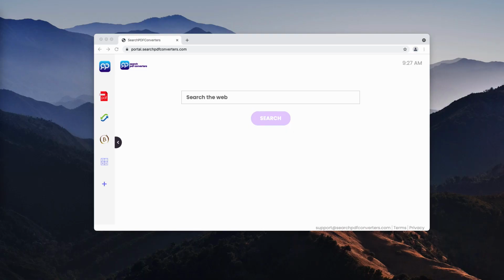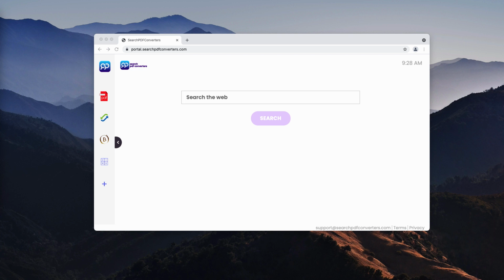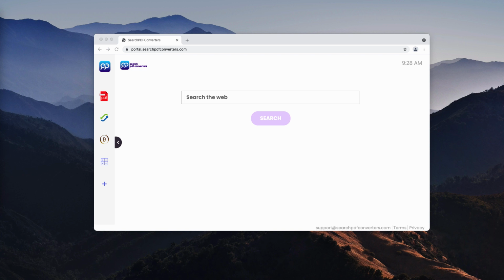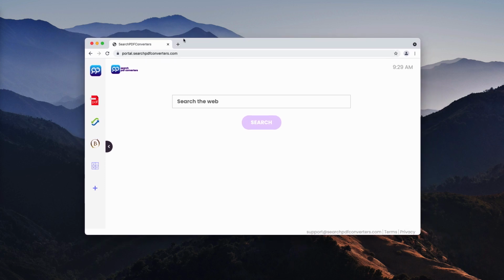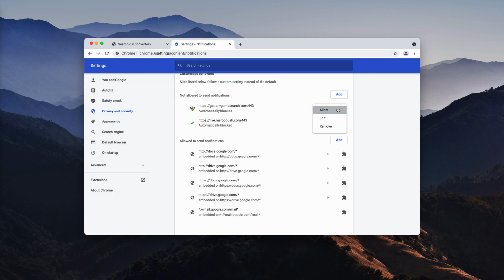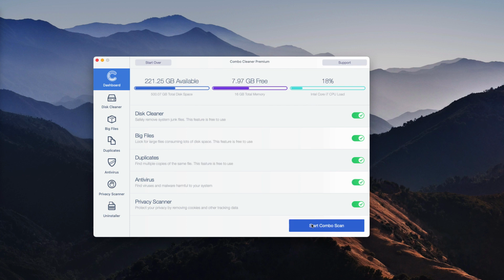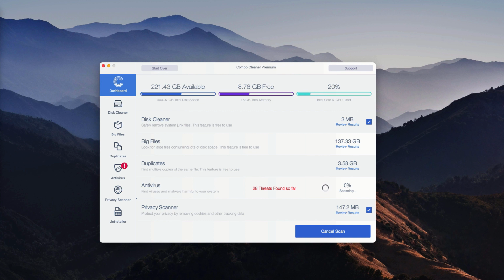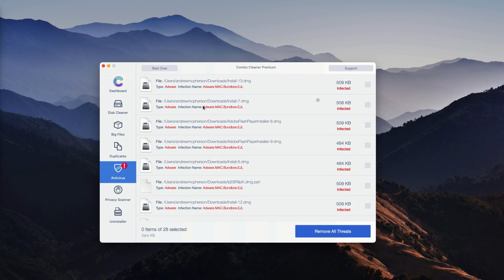Searchpdfconverters.com (Search PDF Converters) hijacker removal.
Searchpdfconverters.com is a browser hijacker that changes certain crucial browser settings without the customer's approval. For instance, it may amend the default home page, search engine and even the New Tab URL. We recommend you to get rid of it with the help of Combo Cleaner Antivirus or follow the manual recommendations on how to fix your browser.